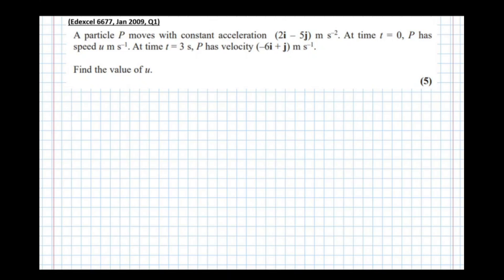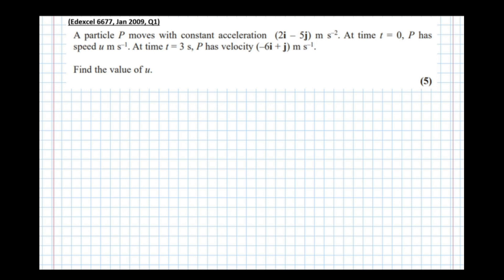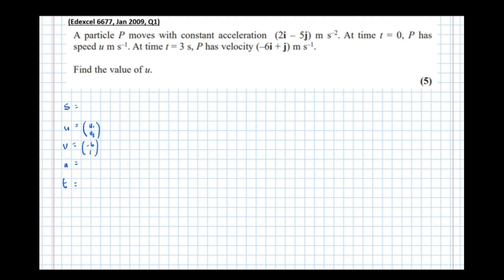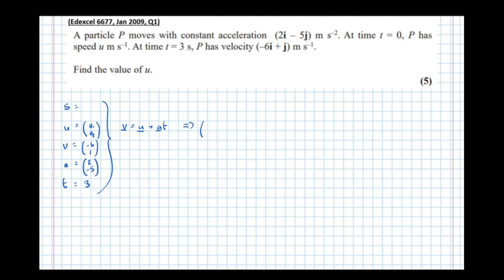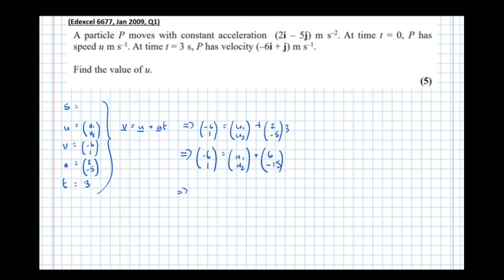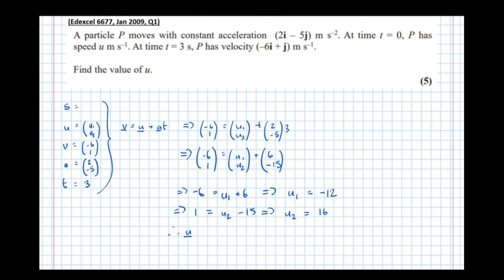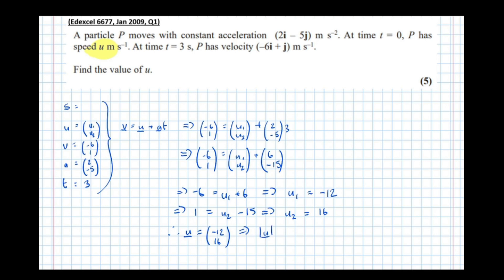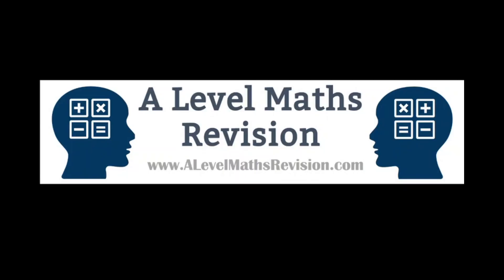Constant Acceleration In 2 dimensions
An A Level Maths Revision Tutorial on using the equations of constant acceleration (suvat) in two dimensional situations. For more information on my one-to-one tutoring please